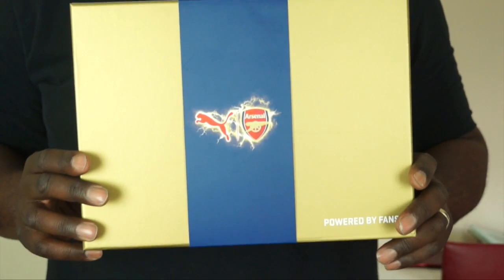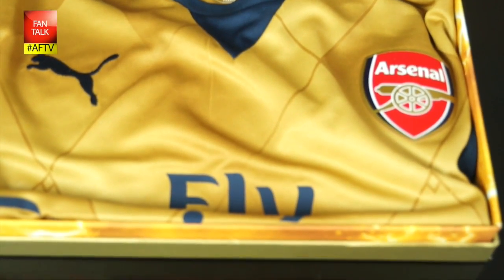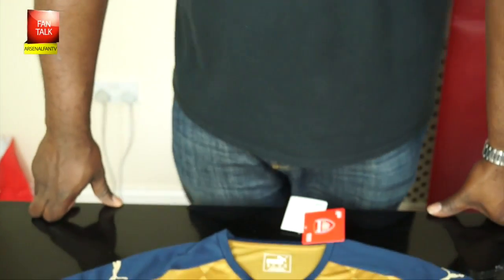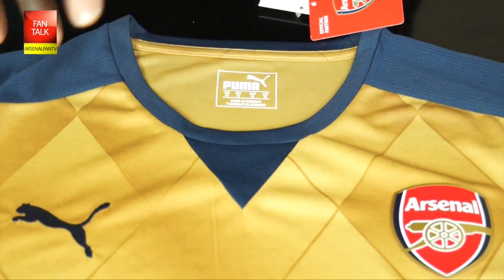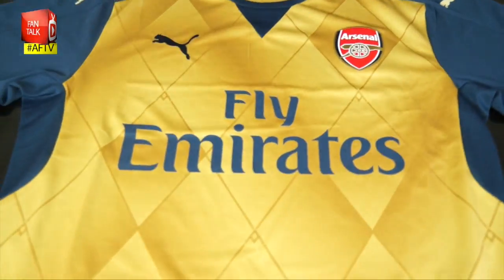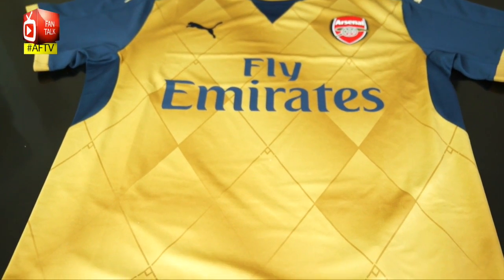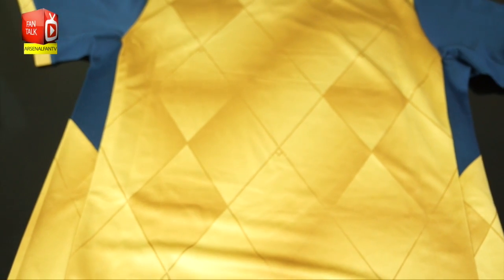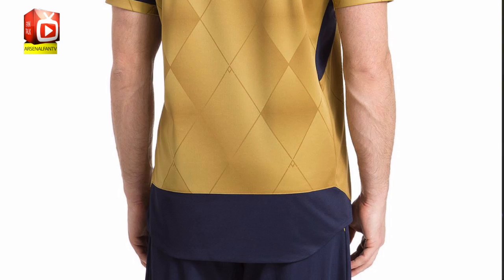New Arsenal Away Kit 2015/16 Unboxing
New Arsenal Away Kit Unboxing
Robbie unboxes the new Arsenal Away shirt by Puma.

Arsenal Fan TV is the fastest growing Arsenal FC Youtube Channel covering everything Arsenal. By the Fans for the Fans and shows everything Arsenal. With shows covering Fans and match review as well as The Aftermath Show with host Robbie and Team.

Get Involved Now!